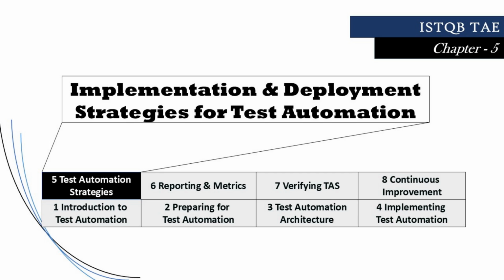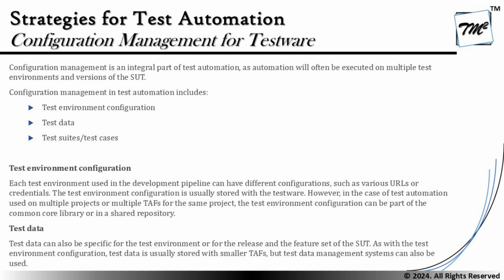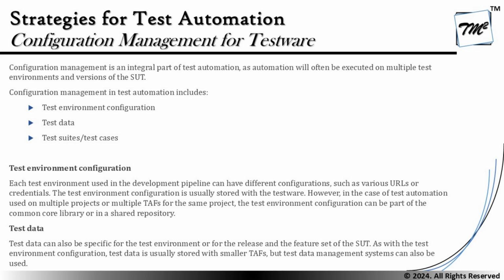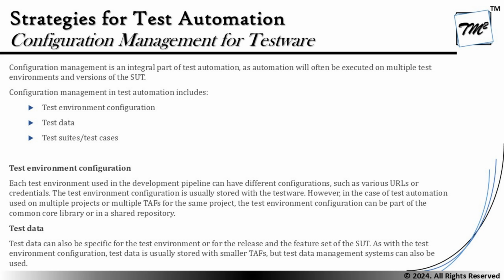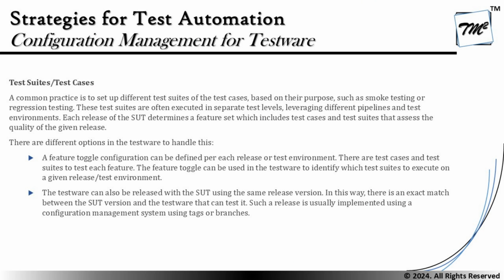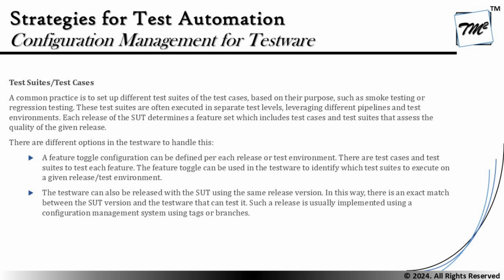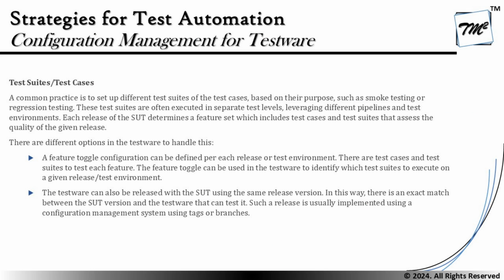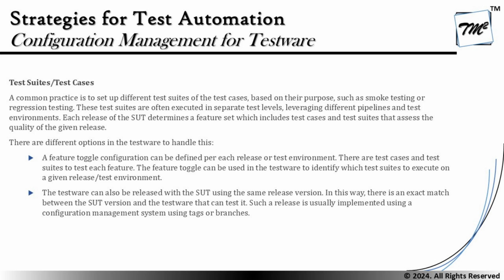ISTQB Test Automation Engineer v2.0 | Tutorial 18 | Configuration Management for Testware| TM SQUARE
Hello Friends,

This tutorial will drive individuals about the discussions of Configuration
Management for Testware from Chapter 5 of ISTQB Test Automation Engineer 2.0 preparing you for cracking your exams in the first attempt..

This series of tutorials will help individuals to prepare for the ISTQB Test Automation Engineer 2.0 exam. This series consists of ISTQB Syllabus discussions, Sample Questions discussion, understanding, tips, tricks, and time management about the exam by Neeraj Kumar Singh.

ISTQB Test Automation Engineer,
Test Automation Engineer Exam Questions,
ISTQB Sample Questions,
ISTQB Tutorials,
ISTQB TAE Exam Pattern,
Automation Tool Selection,
Configuration Management for Testware,
Test environment configuration,
Test Data Configurations,
Test Case Configurations,
Test Suite Configurations,